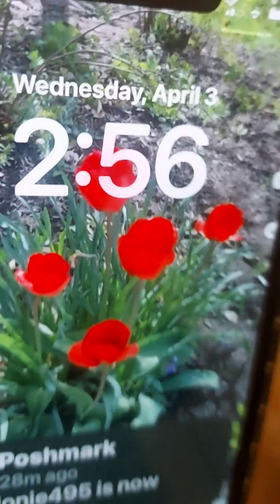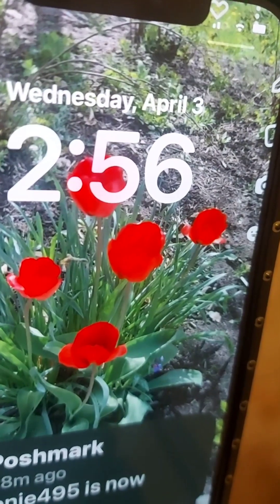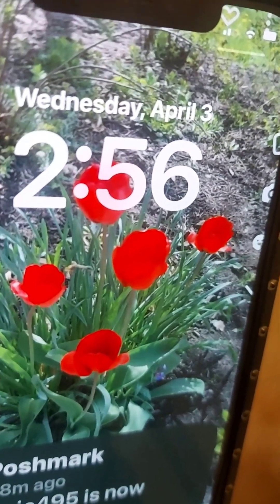Me Vs Insomnia